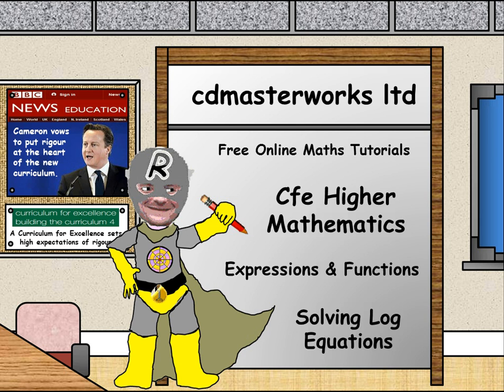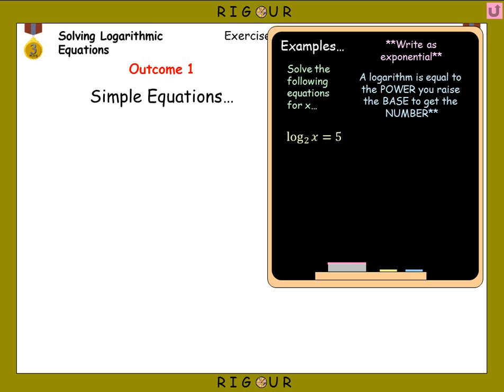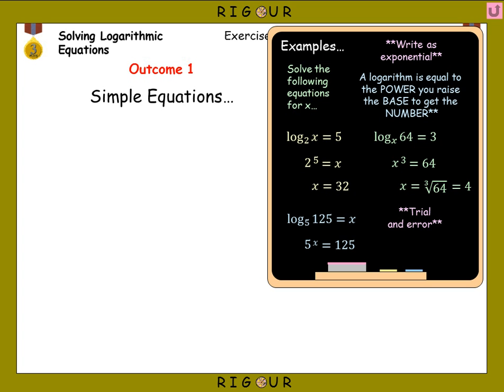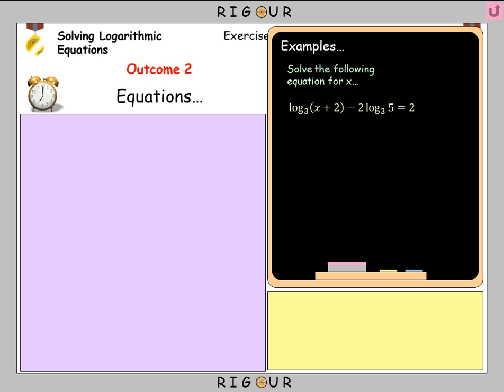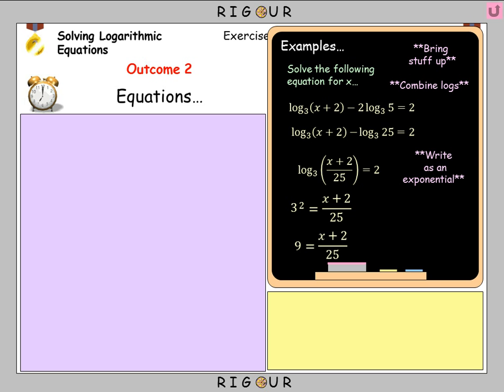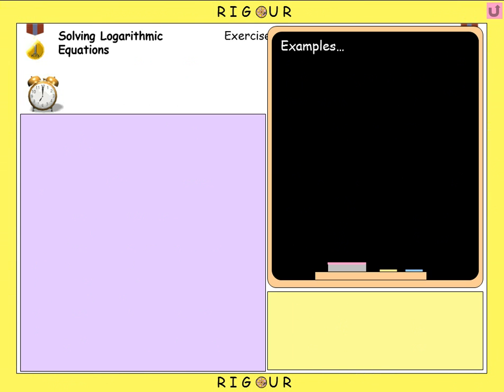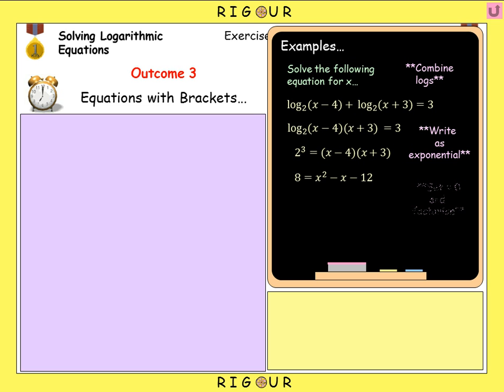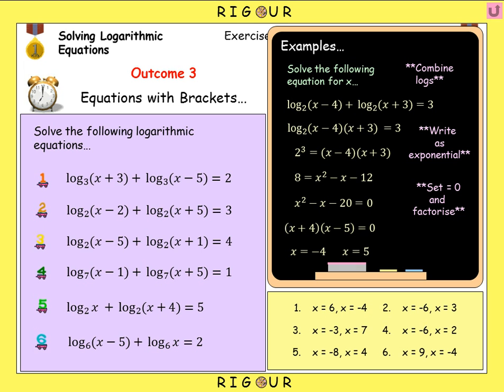Solving Logarithmic Equations